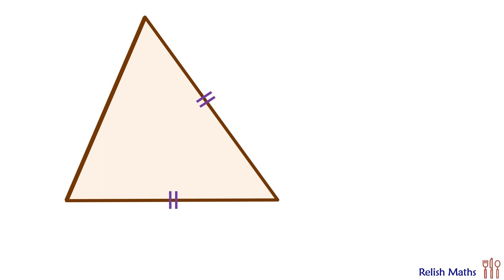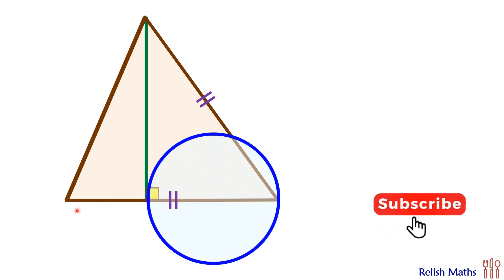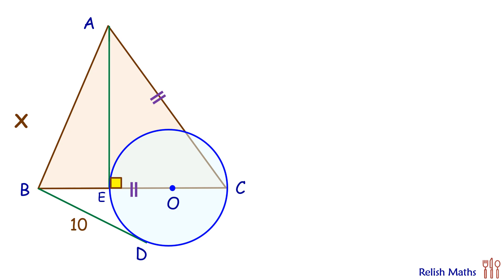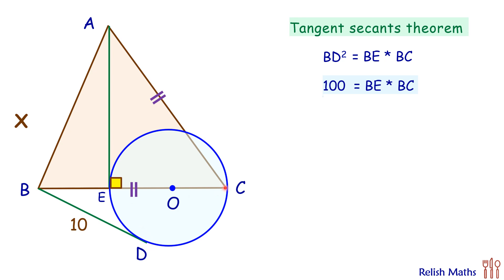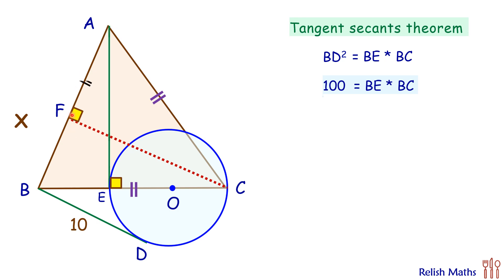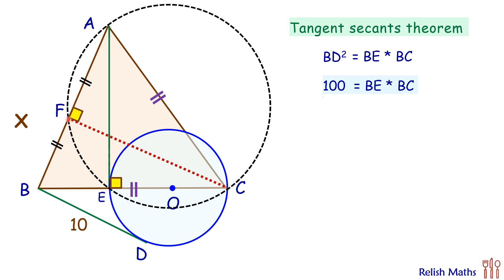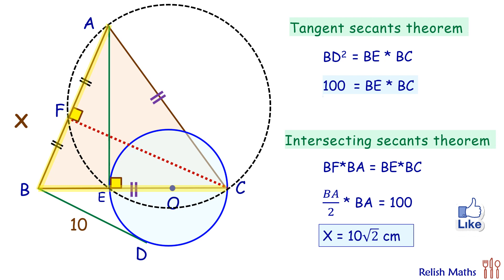107) Simple, short and sweet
An isosceles triangle and a circle. The length of the tangent from the triangle vertex is given. Find the side length of the triangle.